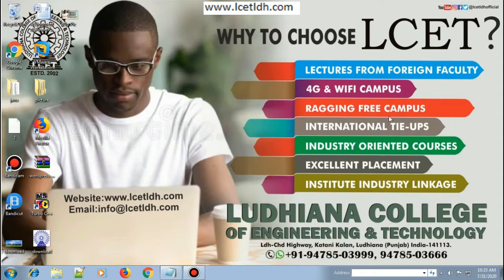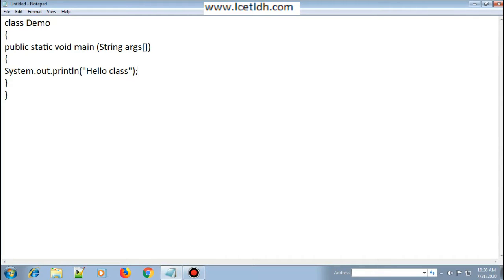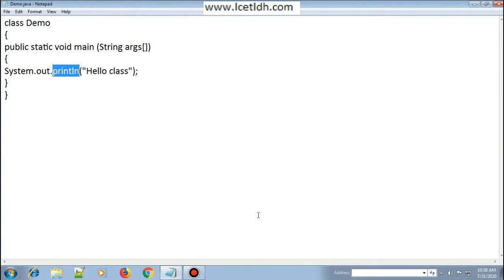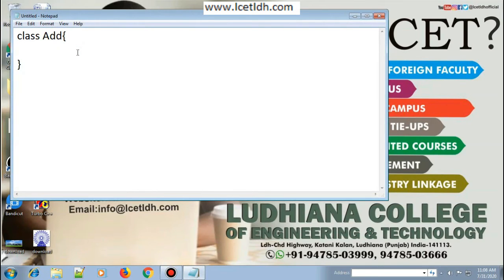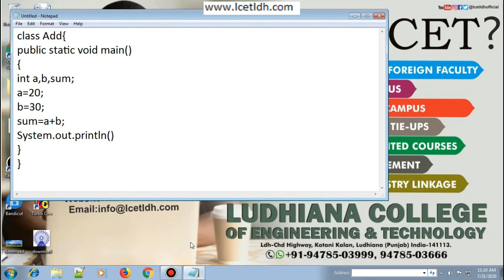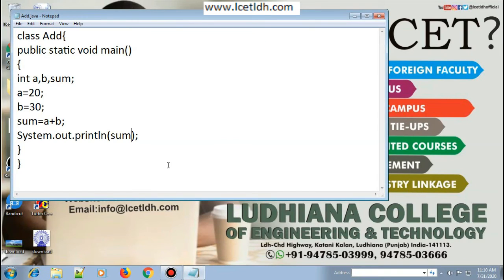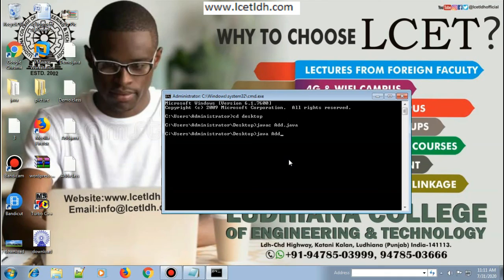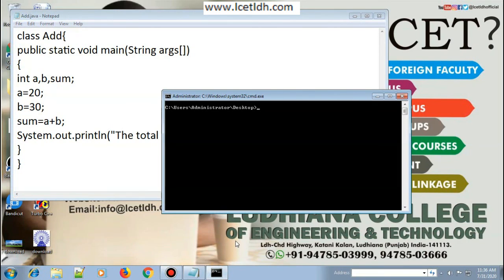Practical Implementation of Java Programming (Part 2)